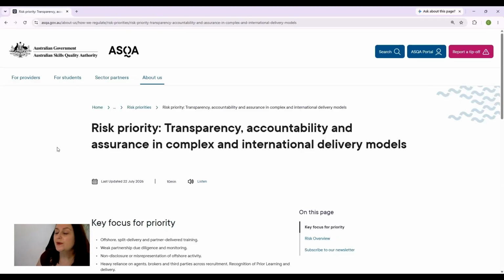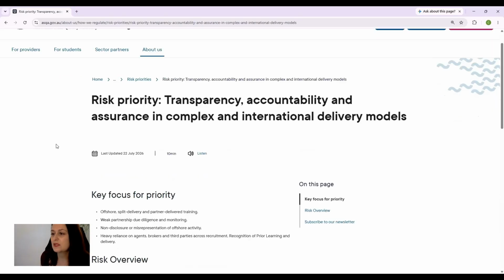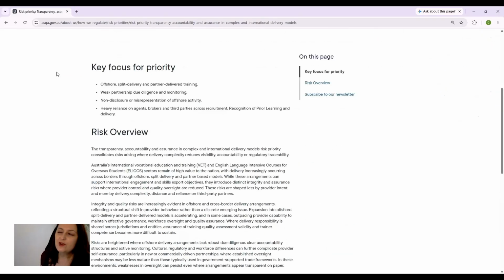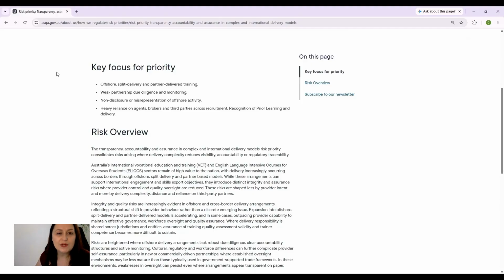ASQA's Risk Priorities (July 2026): Transparency, accountability & assurance (complex/international)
Delivering Australian qualifications internationally creates exciting opportunities, but it also creates additional responsibilities.

In this video, I unpack this risk priority and discuss why outsourcing delivery never means outsourcing accountability.

(Note: While this risk priority also has broader application, this video focuses specifically on offshore delivery models, as this is the primary emphasis of ASQA's published risk overview.)

Every contribution helps me continue creating practical resources for trainers and RTOs.

I help RTOs strengthen educational quality, assessment practice, governance and compliance through practical advice, professional development and consultancy.